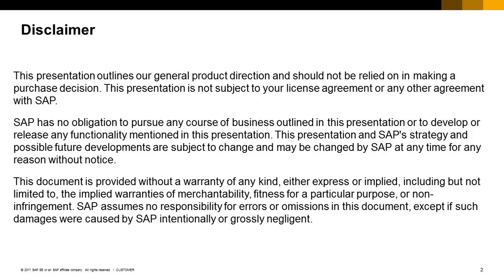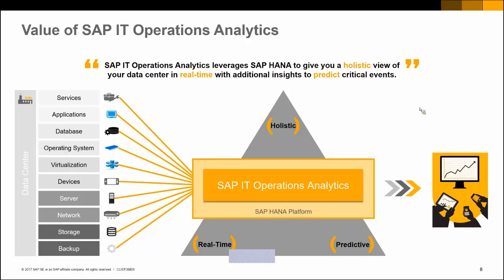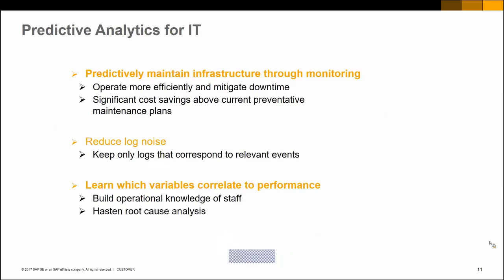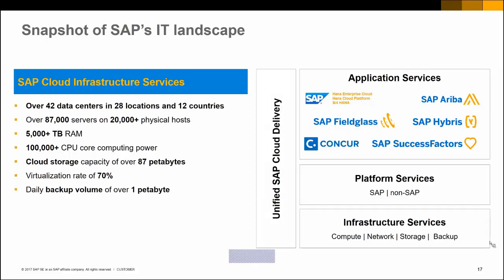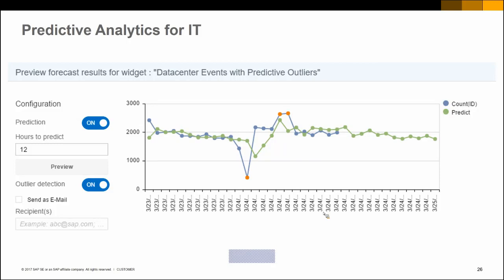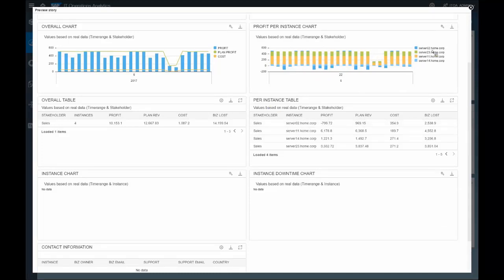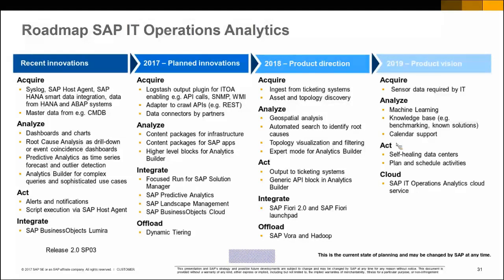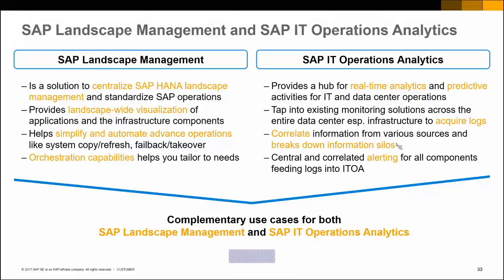What Is SAP IT Operations Analytics—and What’s New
In this introductory video, you'll learn about an offering from SAP Analytics that is tailor-made for data center and IT analytics: SAP IT Operations Analytics (SAP ITOA).

An overview of topics covered:
- The value that SAP ITOA brings IT with its real-time, predictive holistic views
- Why it was developed when existing tools couldn’t meet the need
- How SAP ITOA complements your existing IT landscape and tools (SAP and third party) with faster root-cause analysis, predictive analytics, and the ability to enrich IT data with master data
- How introducing SAP ITOA can reduce the costs associated with managing a modern data center and driving digital transformation
- Product roadmap, including integration with other SAP solutions

Agenda:
01:28 What is SAP ITOA
07:28 Value of SAP ITOA
13:37 Predictive analytics for IT
17:22 SAP ITOA use cases
24:15 Why SAP ITOA is competitive
25:00 What is new in SAP ITOA
30:51 Demo
41:00 Roadmap as of July 2017